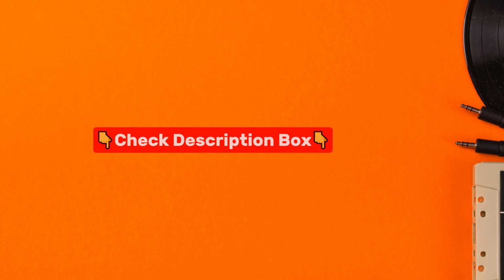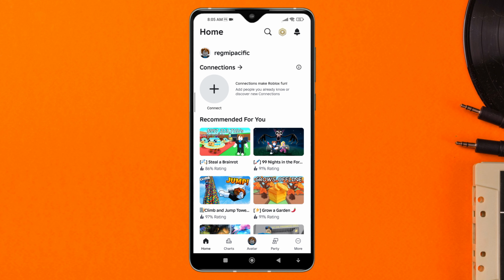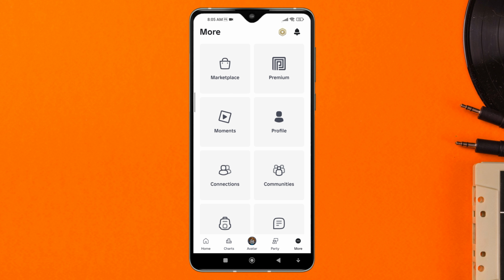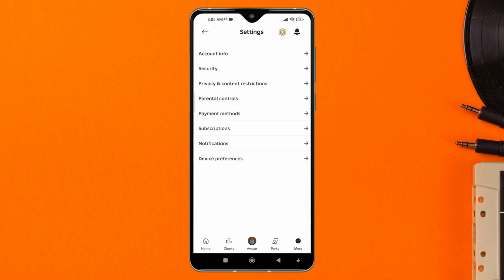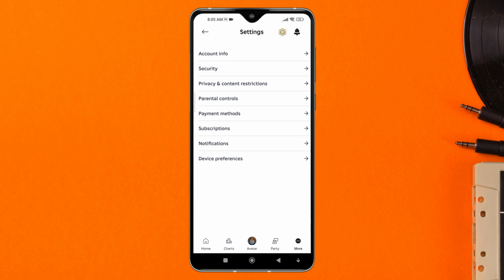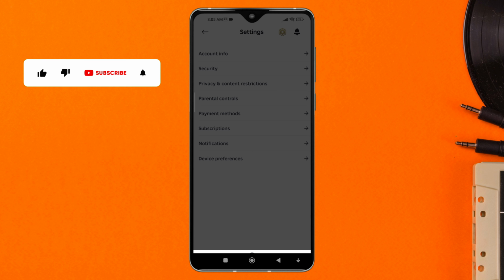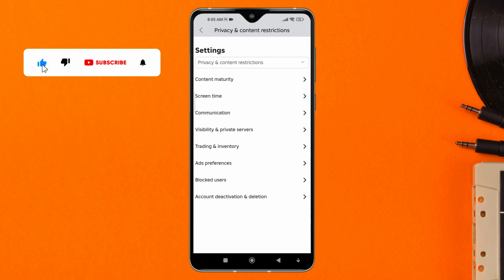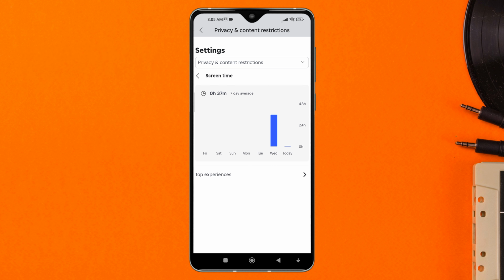How To Check Your Screen Time On Roblox | See Screen Time On Roblox App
Today, I’ll show you how to check your screen time on Roblox in just a few easy steps.

If you’re looking to see screen time on Roblox, you’re in the right place.

Checking your screen time on Roblox means looking at the total amount of time you spend playing or being active in the Roblox app on your device.

Screen time is basically a timer that tracks how long you have used Roblox each day.

Some versions of Roblox, especially with Privacy & Content Restrictions settings, show screen time data within the app.

On top of that, you can also check it using your device’s built-in screen time feature (like Screen Time on iPhone/iPad or Digital Wellbeing on Android), which monitors how long you use Roblox compared to other apps.

Checking your screen time is a way to measure and track the hours or minutes you spend on Roblox every day or week.

Parents can check screen time to monitor how long their children are spending on Roblox. This helps ensure kids are playing responsibly and not overusing the app.

Checking your screen time on Roblox is all about knowing how long you use the app so you can manage your time better, avoid overplaying, and keep a healthy balance between gaming and real life.

This Video Includes:
⟡view screen time on roblox
⟡find screen time on roblox
⟡look screen time on roblox